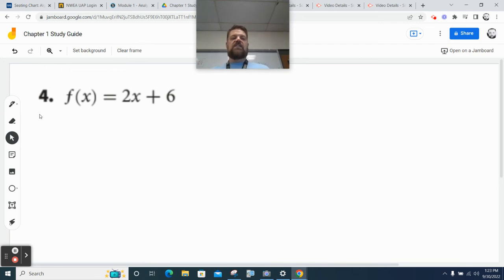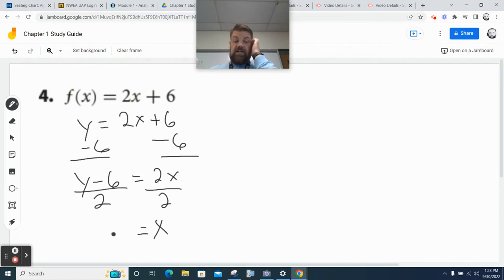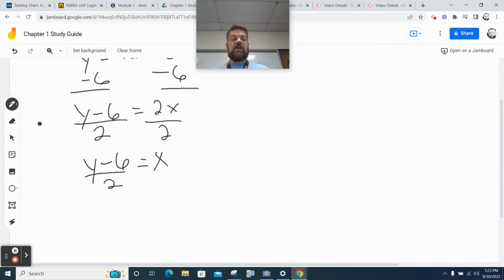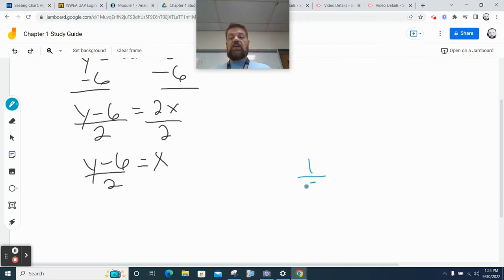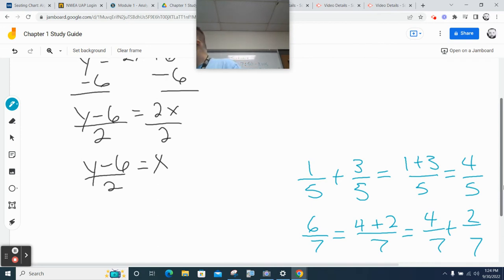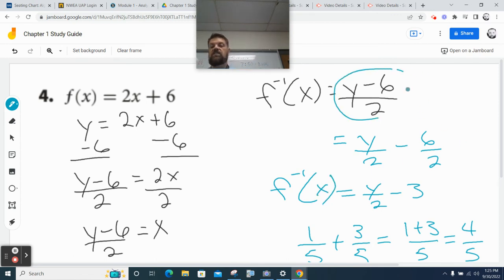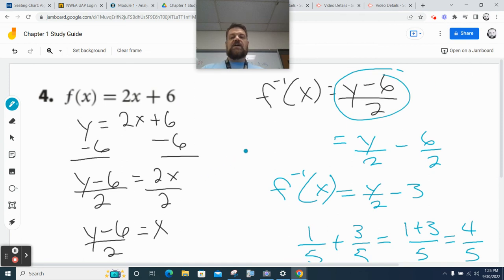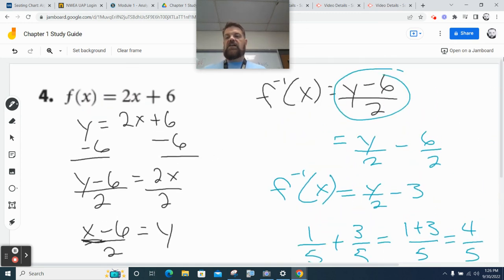Algebra 2 Chapter 1 Study Guide Problem 4